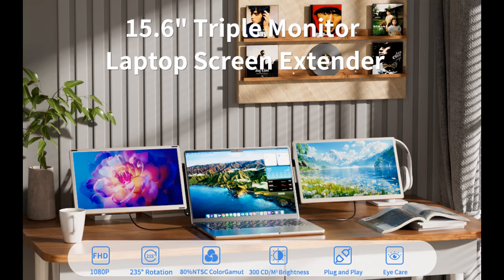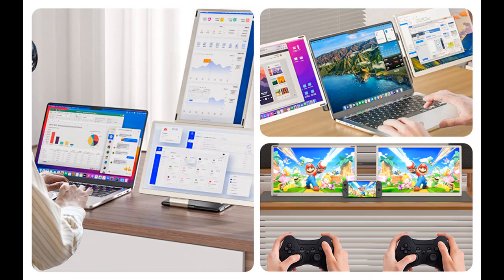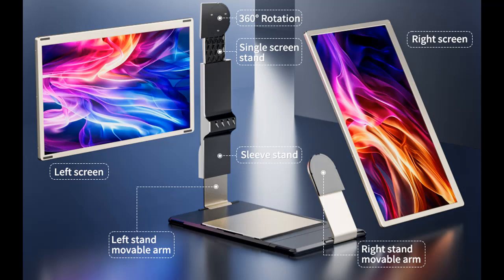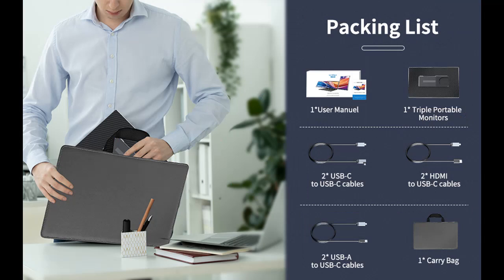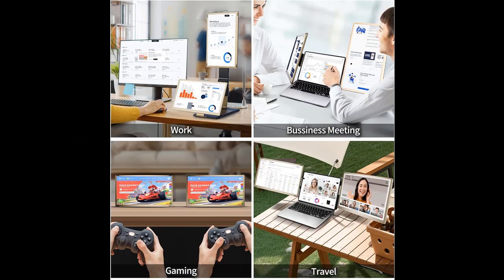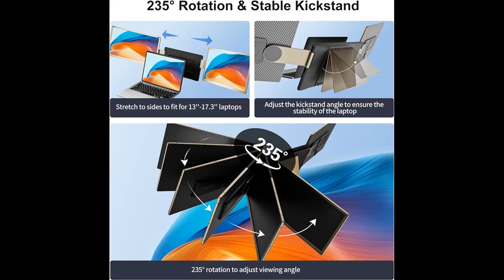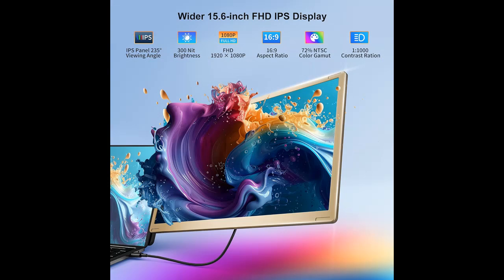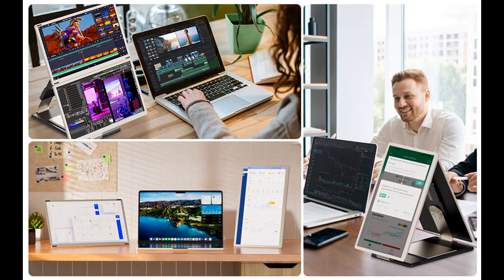LivElect 15.6" Triple Laptop Screen Extender (INTRODUCE)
LivElect 15.6'' Triple Portable Monitor Breakthrough Design. The three-screen series has been fully upgraded and a number of new features have been added. It can be detached for single-screen use, and both displays are detachable for use as two separate 15.6-inch displays, making it the first detachable triple-screen display on the market. When used as a triple monitor, both monitors can rotate 235 degrees. The screen is equipped with a triangular row bracket, which is stable and firm, and can be adjusted to different angles to improve viewing comfort.Provide different fun experiences for office workers, gamers, stock traders, programmers.

Key Features| LivElect 15.6" Triple Laptop Screen Extender, FHD 1080P IPS Laptop Monitor Extender, Detachable Screen Travel Monitor Laptops with Speakers, Plug&Play, Compatible with Mac/Android/Win

Get more feature or details in text (Features/Reviews/etc...) Please follow link as 👉🏻👉🏻👉🏻